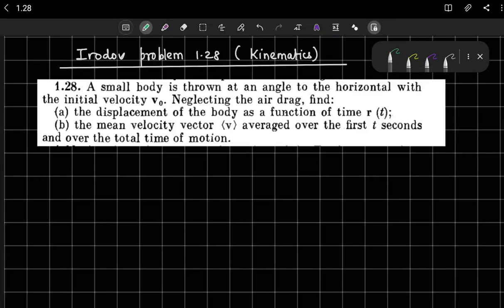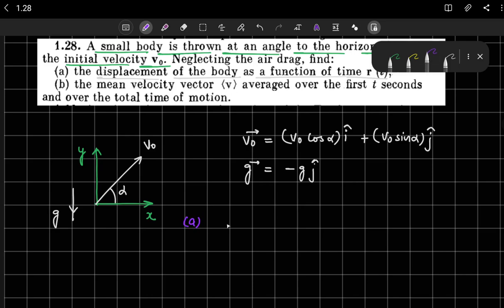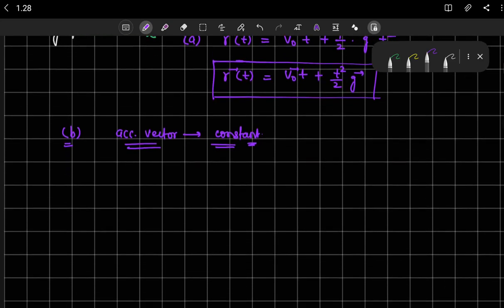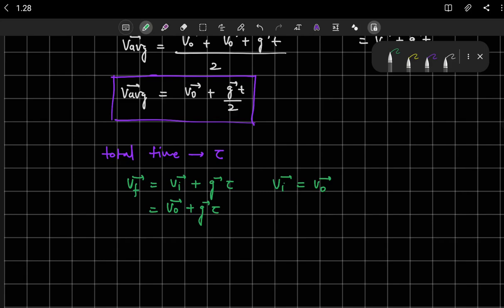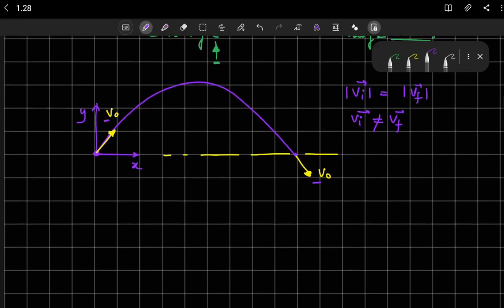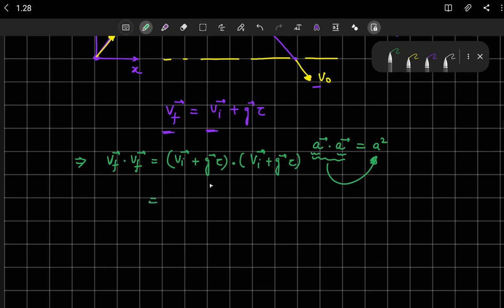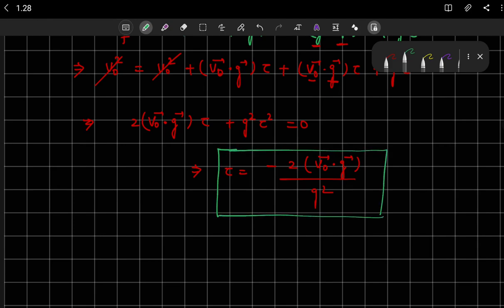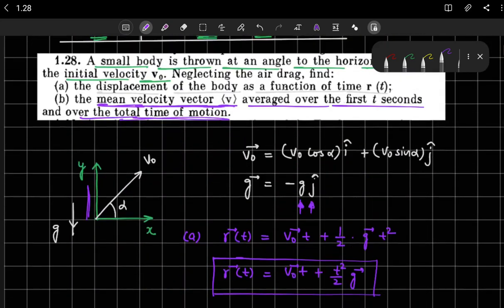Irodov problem solution 1.28 | English